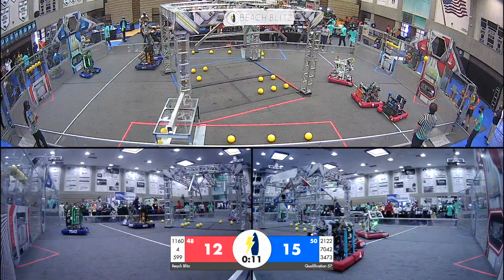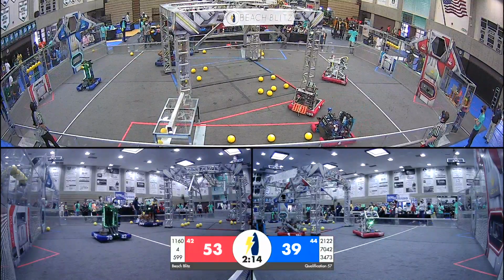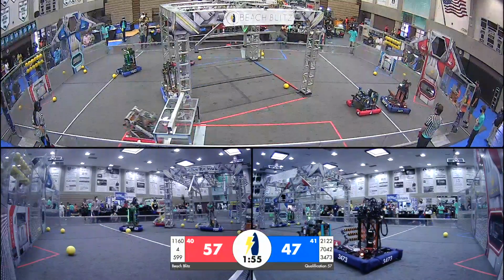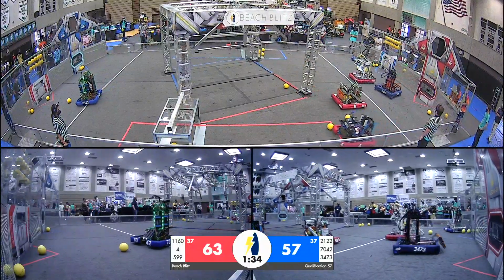QM57 2021 Beach Blitz